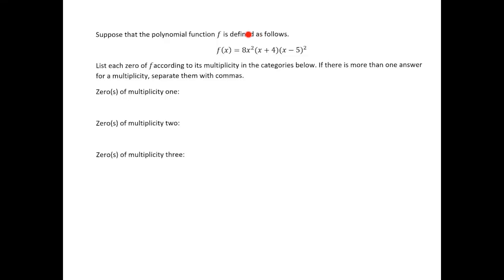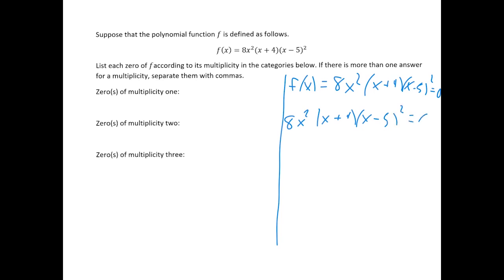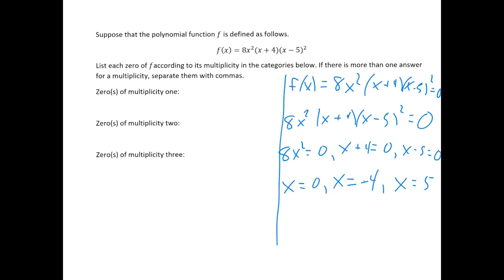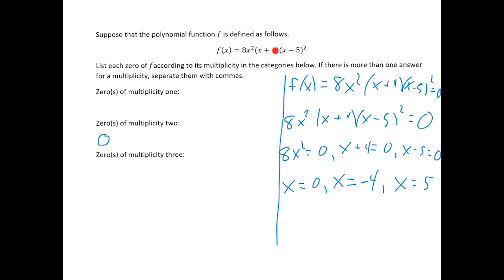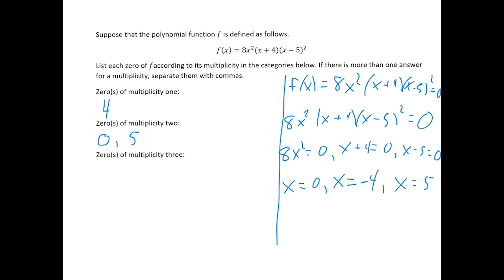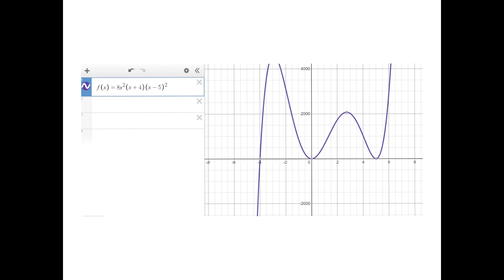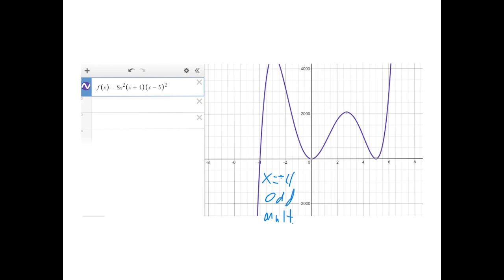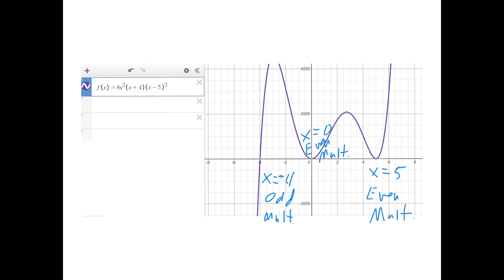Multiplicities of Zeros